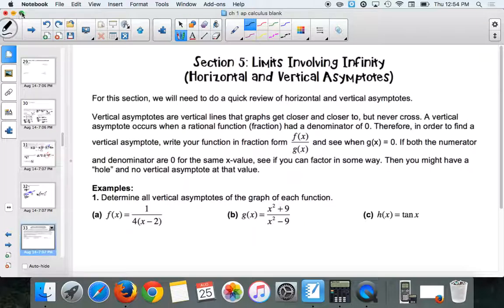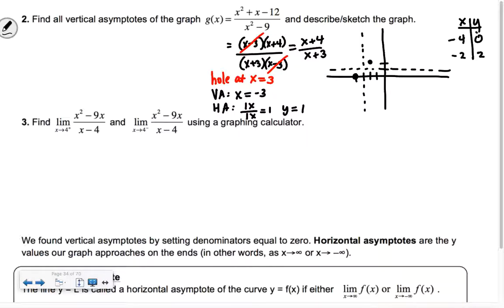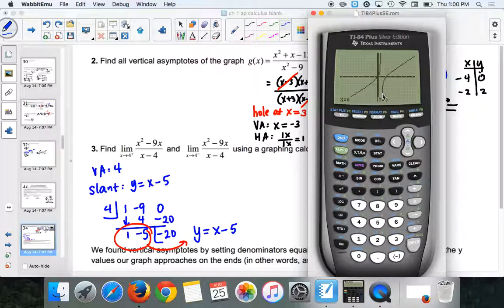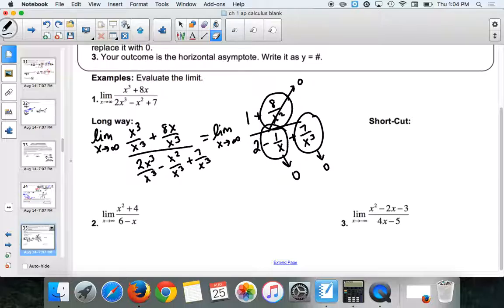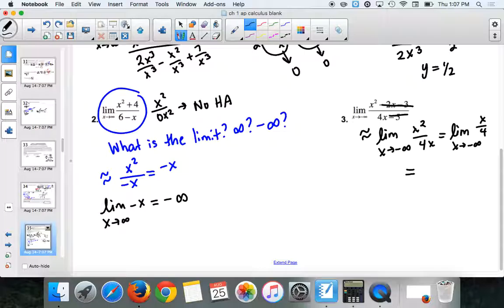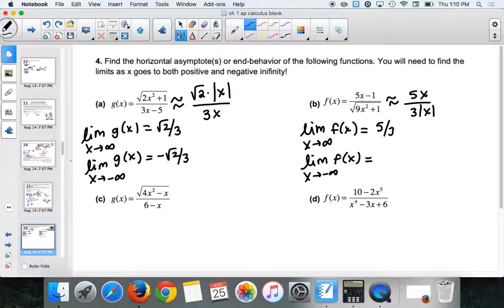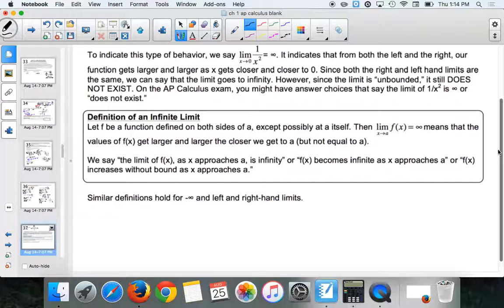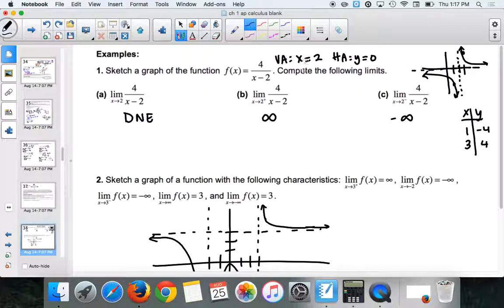Section 5 AP Calculus: Limits Involving Infinity